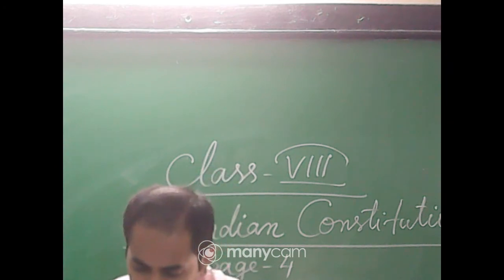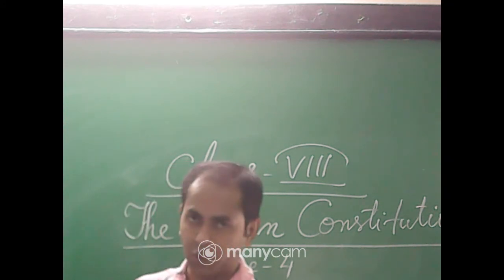CLASS :8 SUBJECT : SSC(Civics)